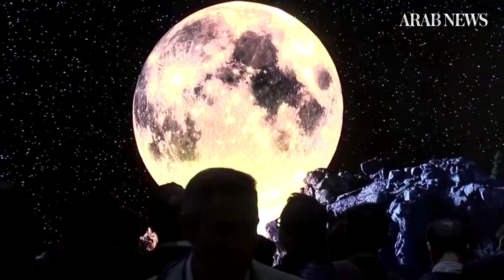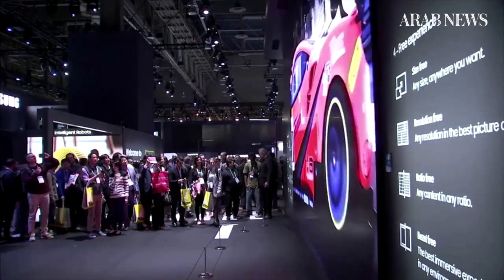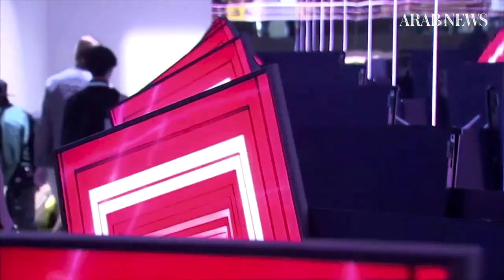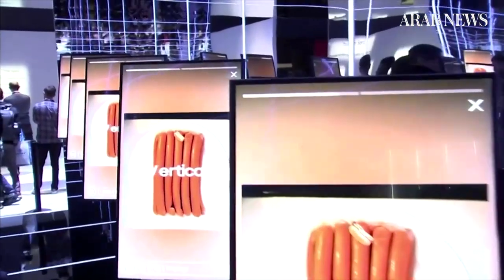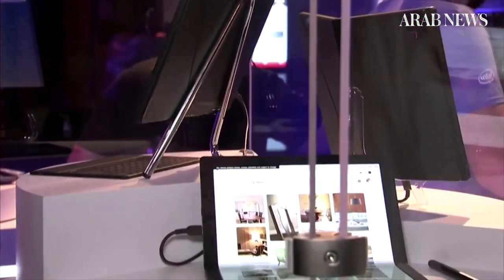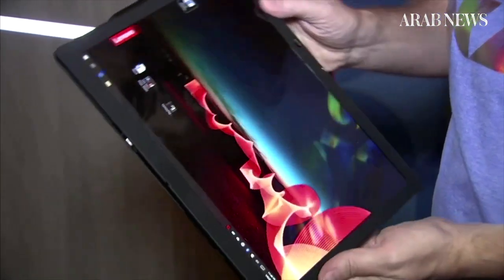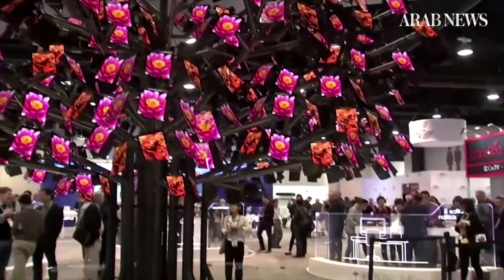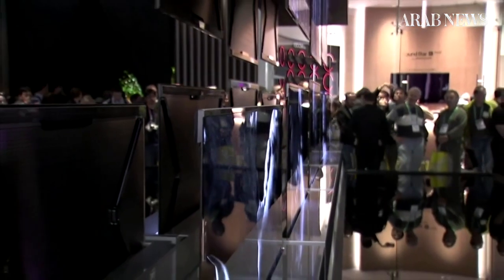A look at new screen technology at CES 2020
Technology firms unveiled wall-sized TV, foldable devices and rotating television screens in the Las Vagas consumer electronics expo.